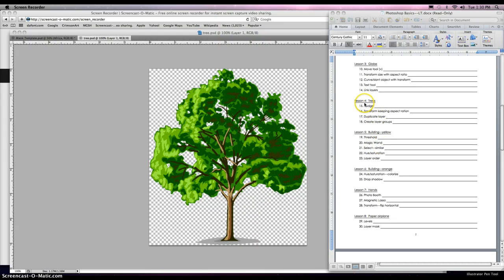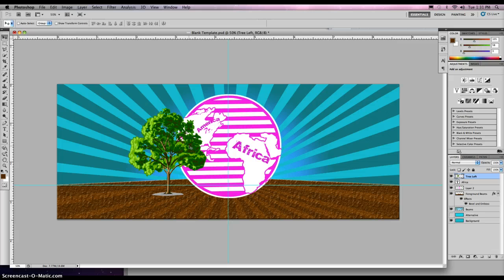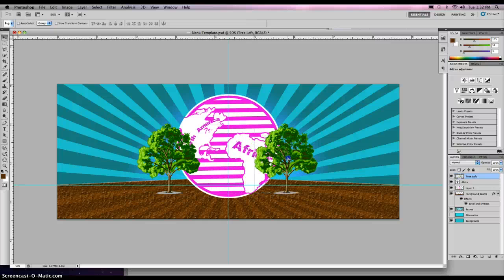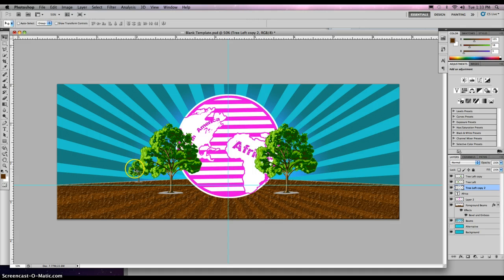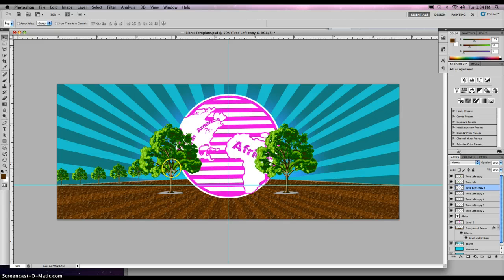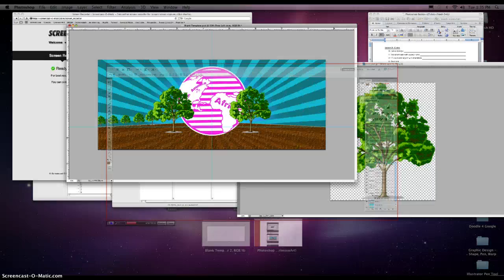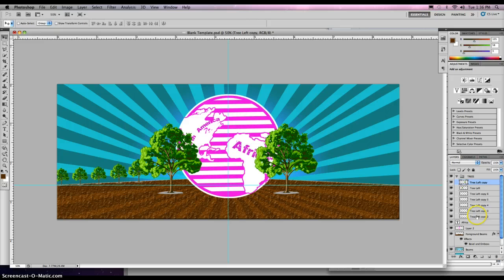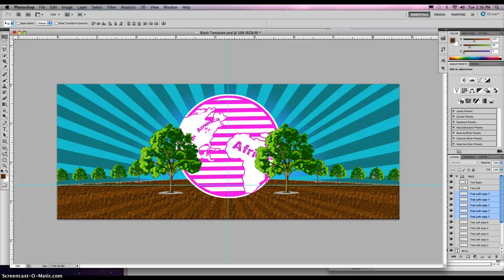Lesson 4 - Trees